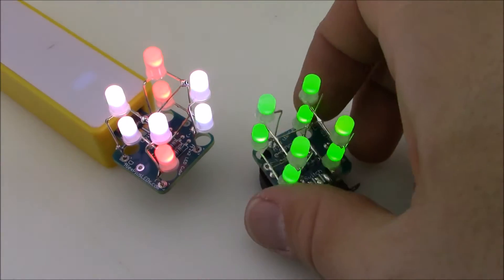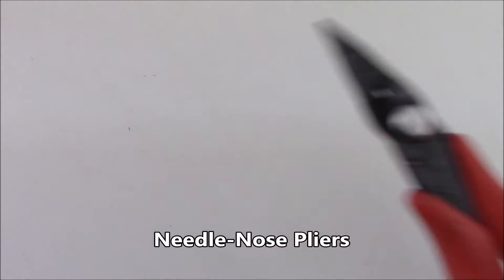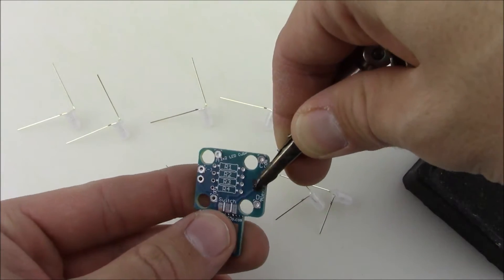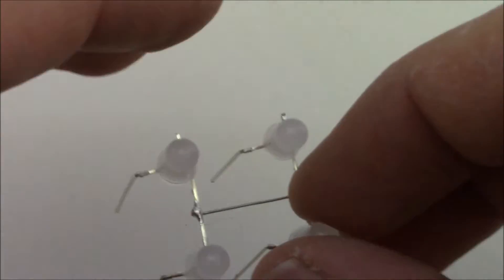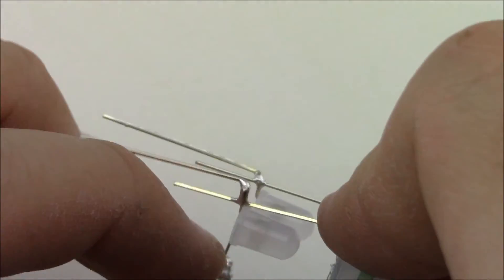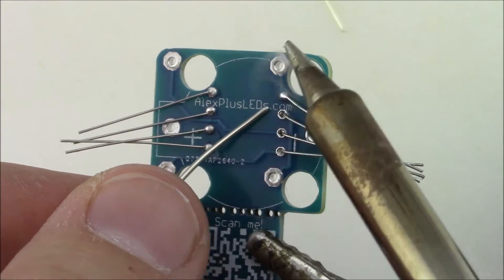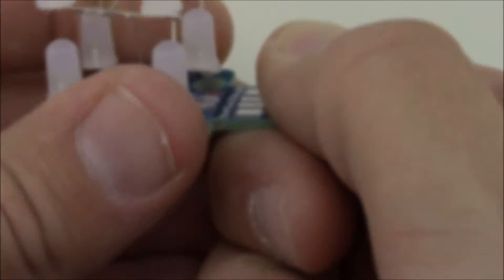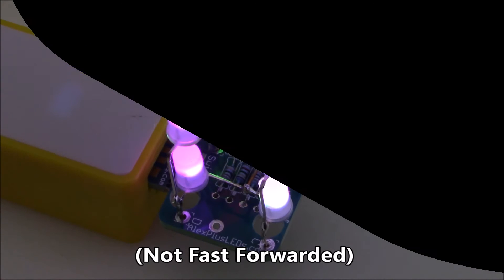DIY Color Changing LED Cube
Included Parts:
[USB powered Kit]
1 x PCB
9 x 5mm LEDs
5 x Resistors
Tinned Bus Wire

[Battery Powered Version]
1 x PCB
9 x 5mm LEDs
5 x Resistors
Tinned Bus Wire
1 x CR2032 Battery
1 x CR2032 Battery Holder
1 x Switch

Required Parts/Tools:
Soldering Iron
Flush Cutters
Helping Hands
Needle-Nose Pliers
Safety Goggles.
Solder